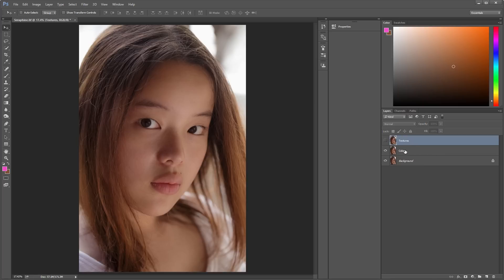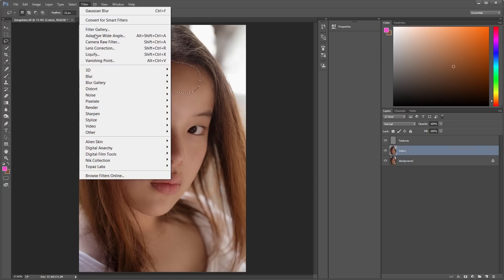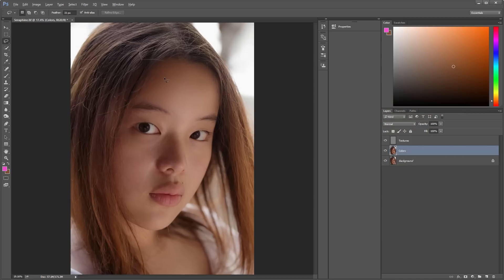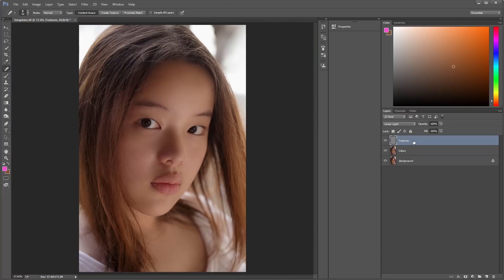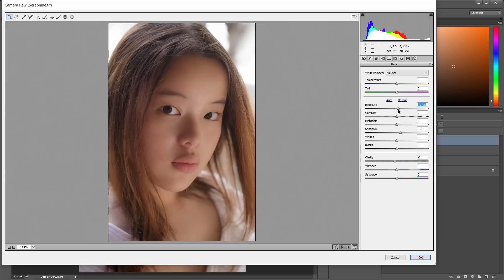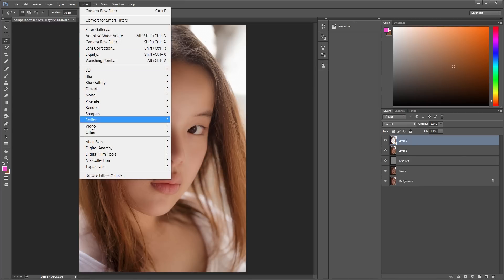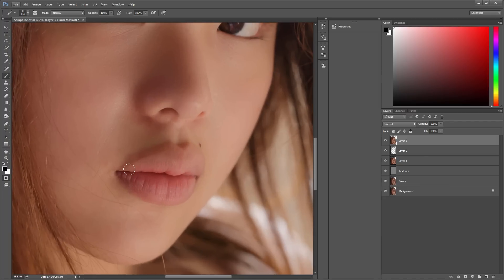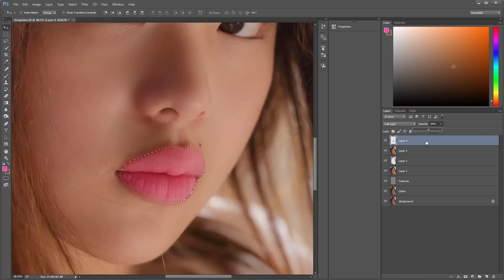Portrait Retouching with Photoshop CC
Natural Portrait Retouching using Frequency Separation and Camera Raw Filter.  Frequency Separation splits an image into low and high frequencies. Colors, highlights and luminances are on the low one, while textures, outlines and details are on the high frequency. This technique enables us to smooth a surface without ruining the overall natural look by retaining its textures.
Also featured in this video is the use of Camera Raw filter to enhance the image after frequency separation is done.